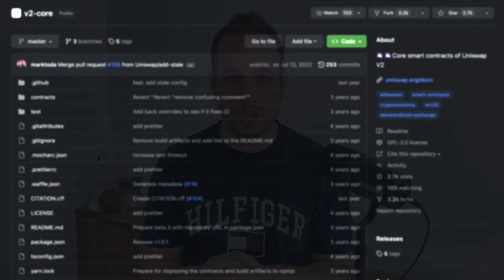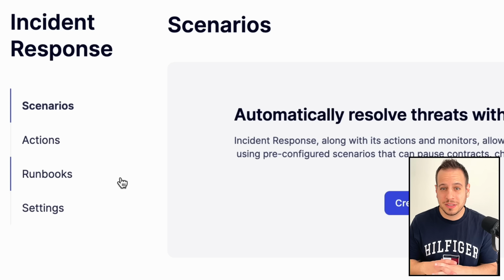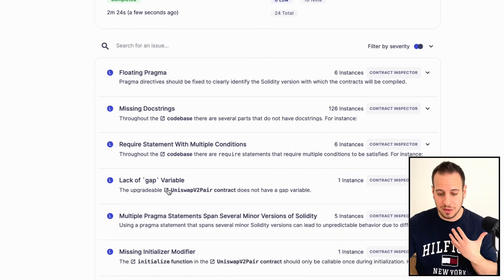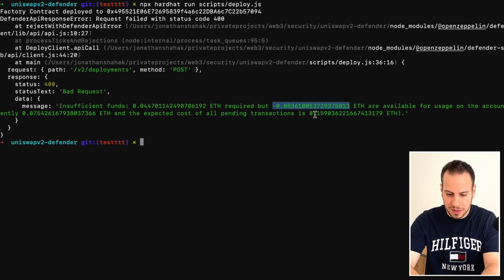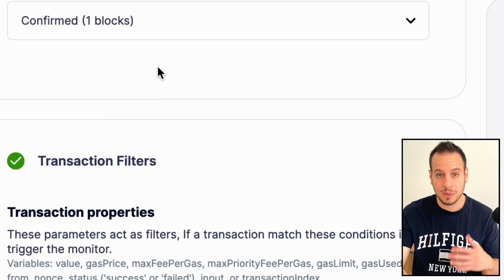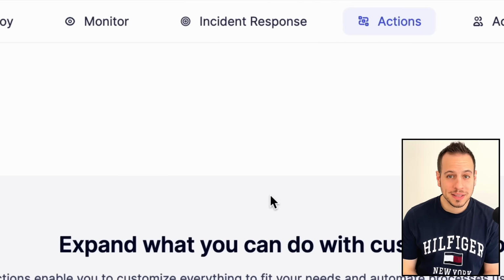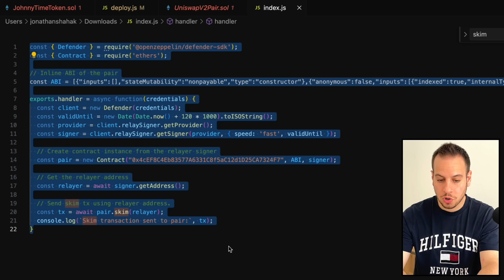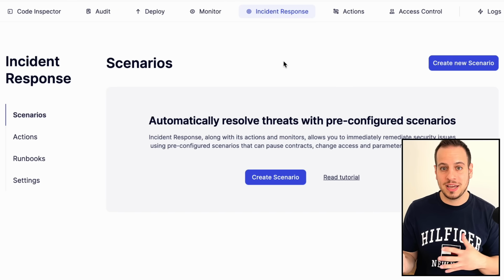Develop and Launch Secure Web3 Protocol with OpenZeppelin Defender 2.0 (Uniswap V2 Fork Example)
Learn with me how to develop and launch Web3 Protocols Securely using Defender 2.0
In this video we will use OpenZeppelin defender 2.0 to deploy a Uniswap V2 Fork securely.

Key topics that will be covered:

- Learn about OpenZeppelin Defender 2.0 and how it revolutionizes the Web3 development life cycle, from code inspection to incident response.
- We'll focus on deploying one of the most forked Web3 protocols, Uniswap V2, and ensuring its security using the powerful features of Defender.
- Explore the various modules in Defender, including Code Inspector, Audit, Deploy, Monitor, and Incident Response, understanding how each contributes to a secure protocol.
- A step-by-step practical demonstration, from triggering scans with Code Inspector to deploying contracts securely and setting up monitoring rules for detecting potential threats.
- Create actions and incident response scenarios in Defender, ensuring automatic responses to suspicious activities, enhancing the overall security of your Web3 protocol.
- Real-world application! See how Defender helps detect and respond when tokens are mistakenly sent to a smart contract, showcasing the practicality of these security measures.

Timestamps
00:00 Intro
00:56 Defender Modules Overview
06:15 Code Inspector Module
10:35 The Smart Contract Audit Phase
11:00 Securely Deploying Our Contracts
16:30 Smart Contracts Monitoring
24:05 Triggering Actions Automatically
32:20 Web3 Incident Response
33:30 Summary